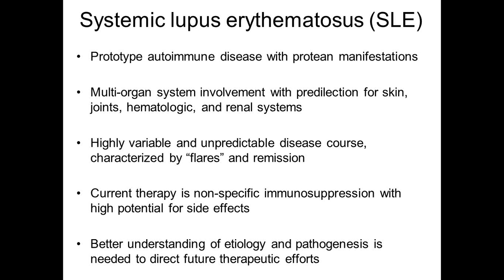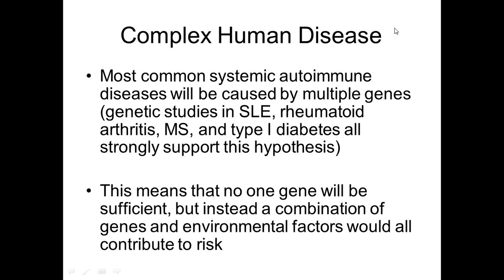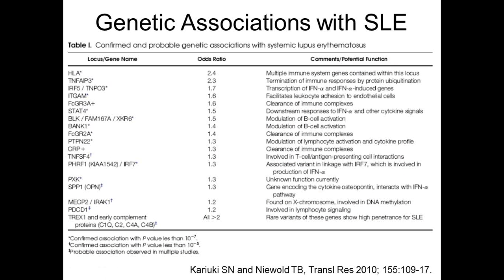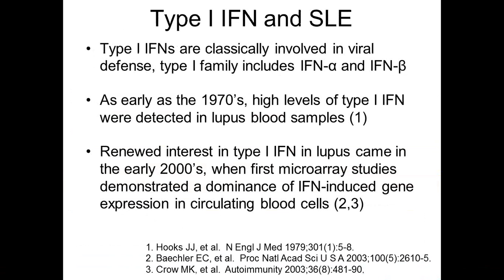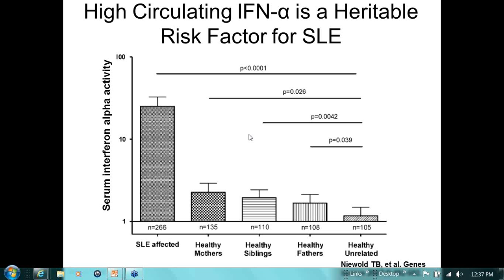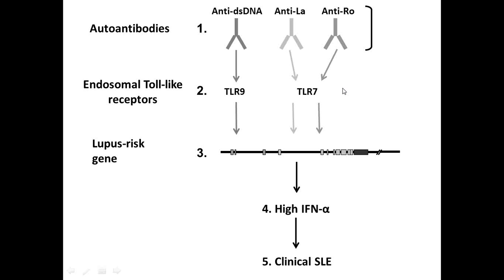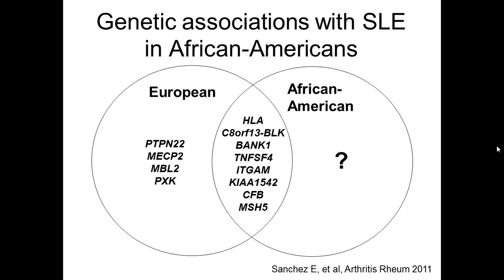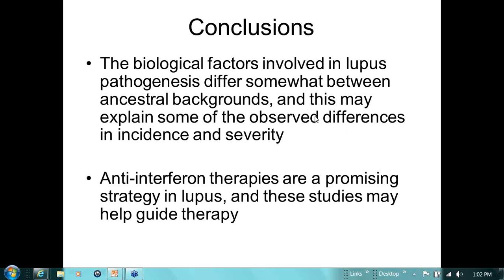Updates in Lupus Webinar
Dr. Timothy Niewold, Associate Professor, Mayo Clinic, Division of Rheumatology and Department of Immunology, presents this webinar featuring the latest updates in systemic lupus erythematosus (SLE) and related research. Dr. Niewold, who is also the Chair of the Federation of Clinical Immunology Societies of Excellence, explores why genes are causing lupus, suggested complex inheritance of interferon, ancestral associations with SLE and their impact on incidence and severity, and answers participant questions.